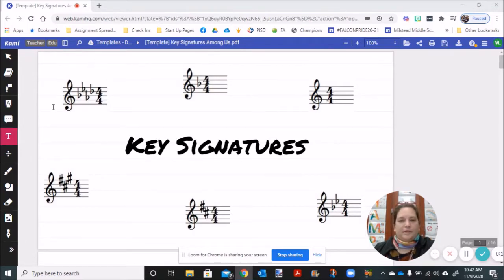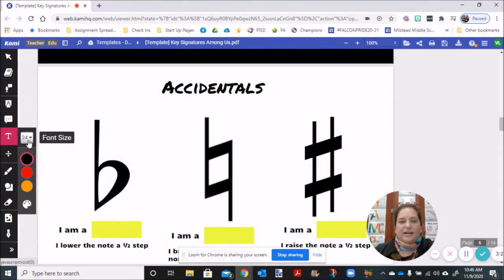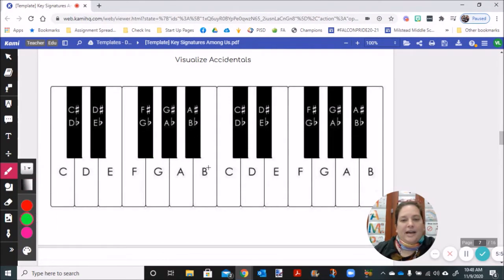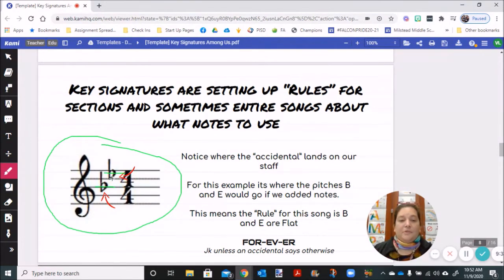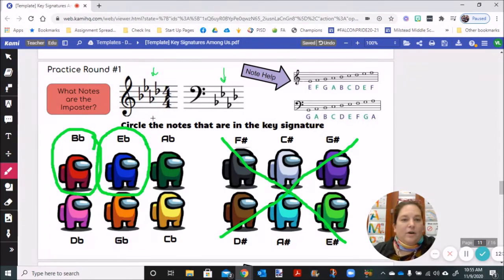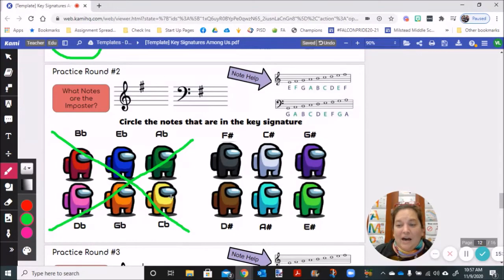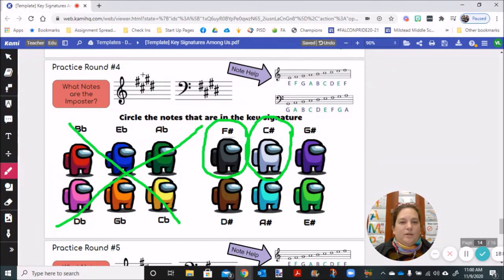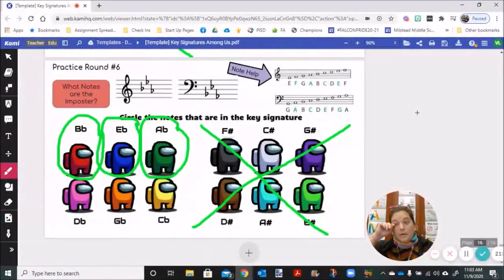Key Signatures Lesson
In this video, I go over the the Key Signatures Lesson that we did together in class. This video is for students who missed class or need a refresher!